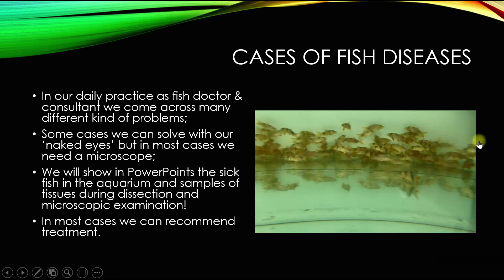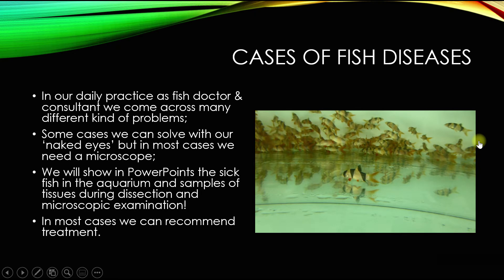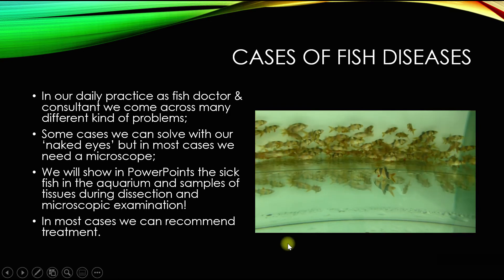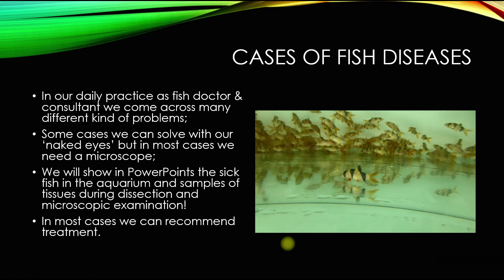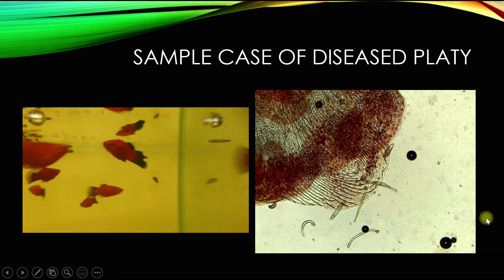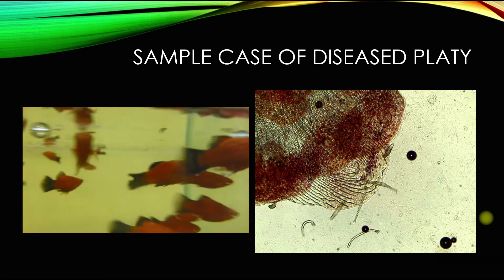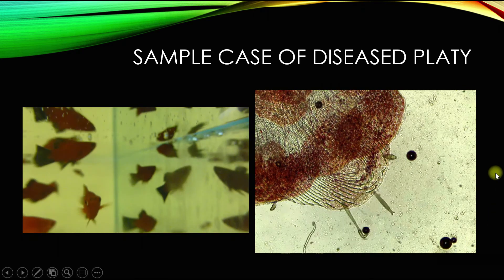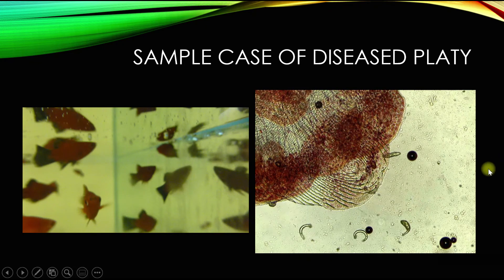Maladies des poissons en Anglais sur Patreon